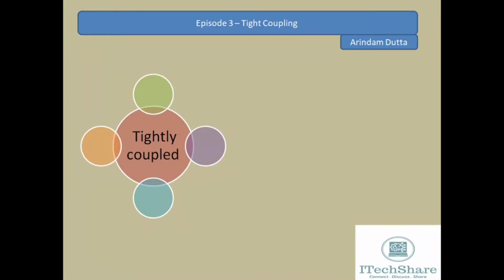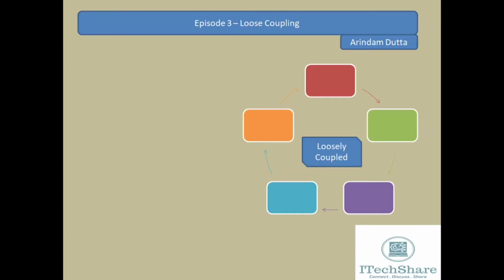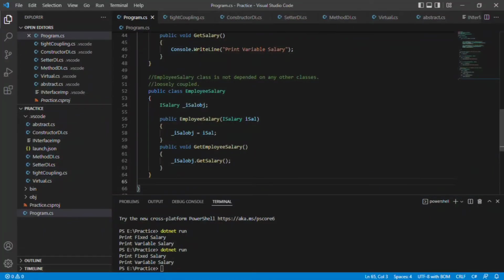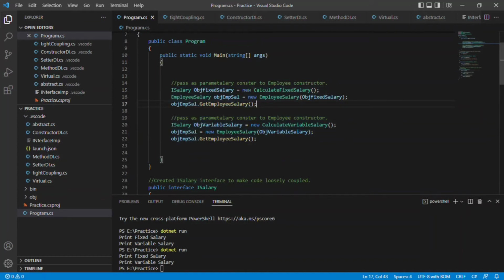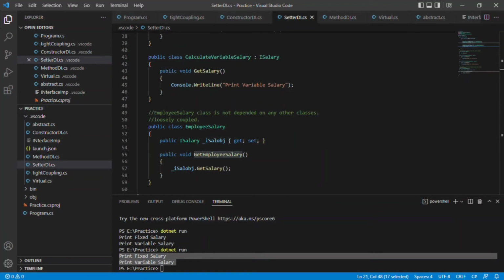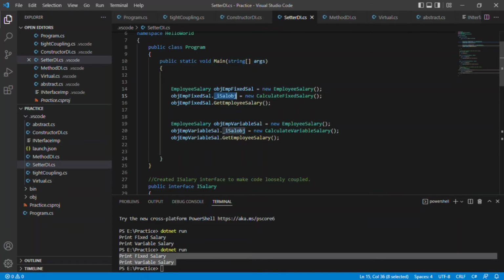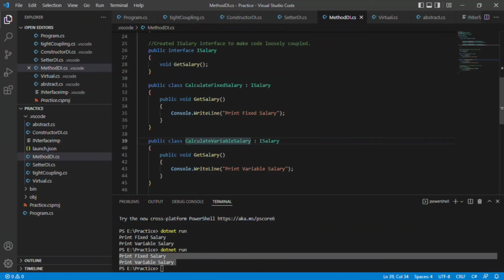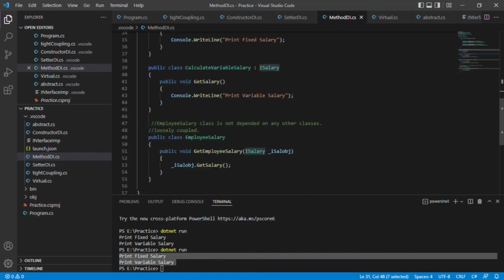Crack the interview:EP 3 Dependency Injection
In this episode I have discussed about Dependency Injection and implement same through constructor , Setter & method injection